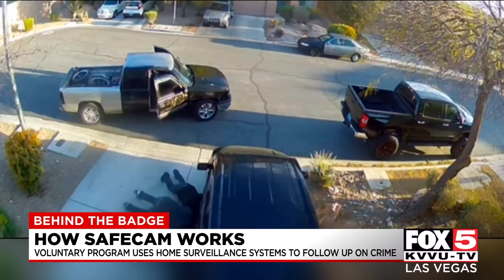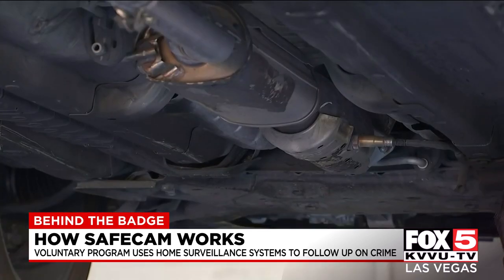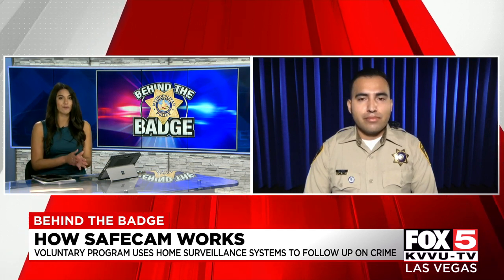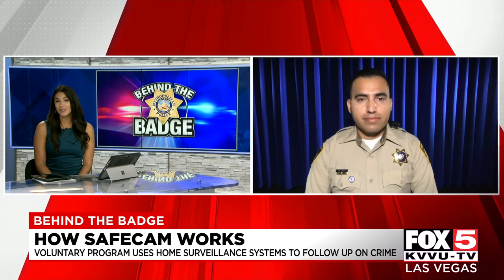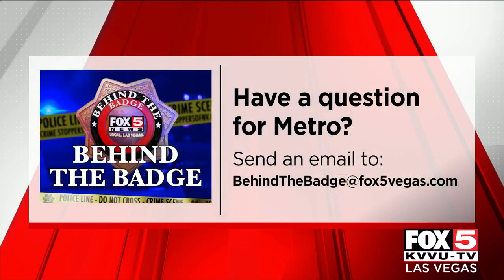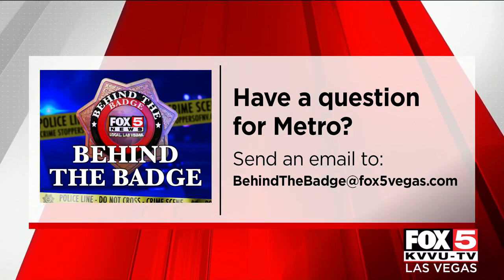BEHIND THE BADGE: Las Vegas police discuss SafeCam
LVMPD discusses the Vegas SafeCam surveillance program.